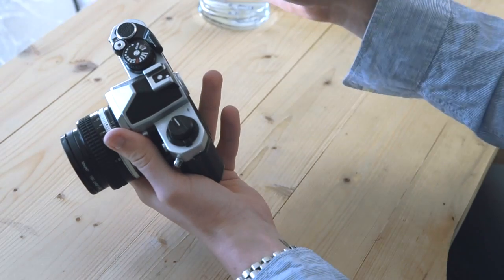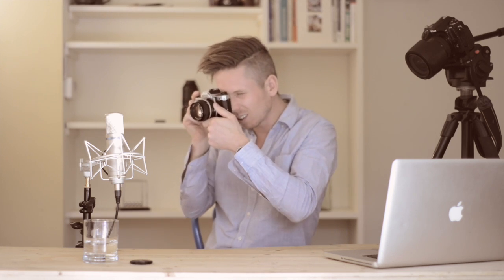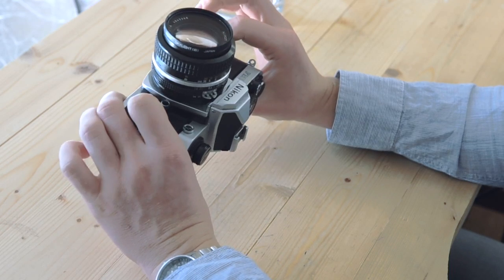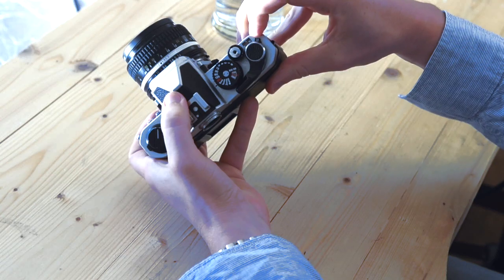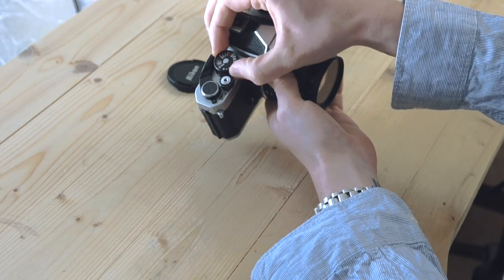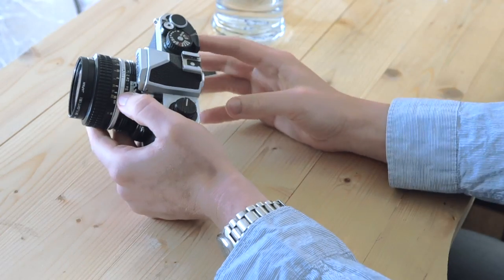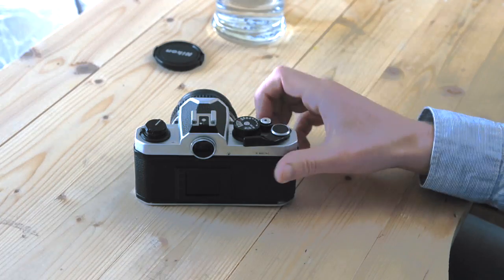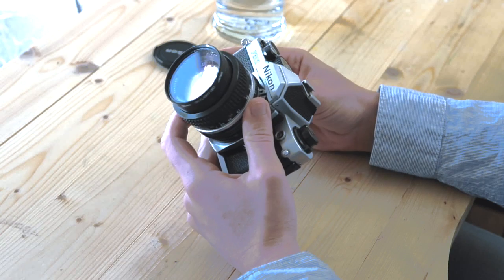Nikon FM2 Review - Funny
Ed Gregory takes a funny look into 35mm Photography
In this video I give a funny review of the Nikon FM2 n.

A few months ago I bought one of the greatest cameras I have ever owned. The Nikon FM2N, yes the 35mm all manual, fully mechanical camera from the 70's and 80's.

So why is it so great?

If you have held or used the FM2 n you would know exactly what I am talking about. it is solid, its heavy and it is a feat of engineering perfection. Ok so not perfection, but it is pretty awesome. I spent time searching one out that was built when I was born (december of 1983) which really makes this camera special to me.

The FM2 n doesn't need a battery. Yes thats right, no electricity so if you are traveling you NEVER have to worry about recharging. However you can put a 3v battery in and it will meter giving you a + or - in the viewfinder. I however just used a free app on my iPhone and this worked perfectly.

It has the Nikon F-mount for lenses so every Nikon lens will fit on this baby. Although the newer 'gelded (G)' lenses will only work at their maximum aperture. Basically the lens needs to have the aperture ring on it so although all lenses fit you are somewhat boxed into older lenses or shooting at f22 or higher. With this in you hand its like stepping back in time, you have to go back to the foundations of photography and it is sooooo fun. A few things happen when you shoot with this camera, firstly it slows you down. You don't just pop it in 'auto' then  point and shoot, there is no auto for starters. You have to take your time thinking about the photo you 'want to take' rather than clicking and seeing what 'photo you just took'. If you are an experienced photographer you may say you do this anyway but I would ask you to think of a time the you didn't 'just check' to see if the exposure was ok. We just can't help it. This vintage camera brings back some needed calm and tranquility back to photography.

The idea of shooting 500 frames in a day or on a trip is shrunk down to 24 or 36 per film. There is no deleting, no just shooting a quick 30 photos just to see if anything comes out. You quickly realise that every photo taken will take time and energy to develop and if you want to delete it you have to physically throw it in the trash. No quick swipe and it disappears into the virtual trash. It will sit there under your desk until it is collected and even then it just moves onto another place, maybe a dumpster or landfill, but it still exists. The only way to really get rid of that photo is to burn it and that seems a little extreme. I think this all sits somewhere in the subconscious so we take time to create a photo that we will not have to burn.

Ok so I clearly love it bout is it really practical.

Yes and No. it all depend on what you are doing. Its small yes but its not as small as a digital point and shoot. Would I use this to shoot for a client, no, because they usually want to see it as it is happening and more to the point I don;t think i could deal with the anxiety whilst waiting to see if I managed to get the right shot. For a day of street photography or a day trip out this camera is wonderful, you friends and family with love it and the photos will be nothing less than magnificent compared to the photos taken on your iPhone.

Conclusion

Pros

- No battery
- Compact compared to a large DSLR
- You get the most amazing feeling taking photos.
- The risk of not knowing is actually fun.
- Has metering so you don't need to be a pro
- Cheap to buy ($150ish ebay)

Cons
- All analogue so you need time
- You cannot instantly review the photos
- Costs mont to develop
- if you want to share online you have to digitise

This is not going to be your only camera but it should be one of your cameras. I love it and I think everyone will.